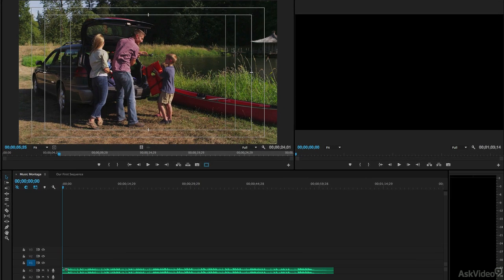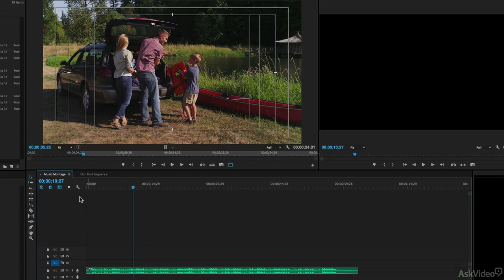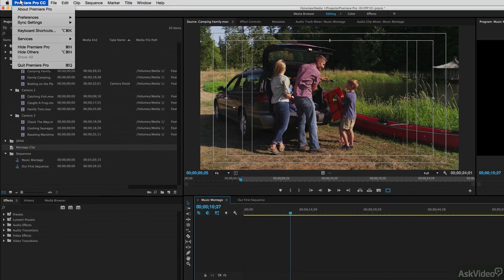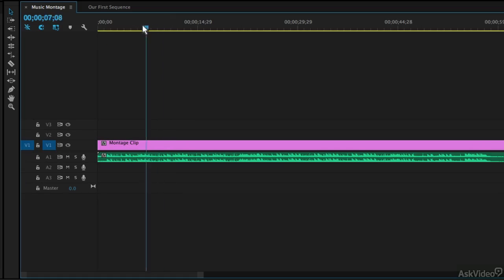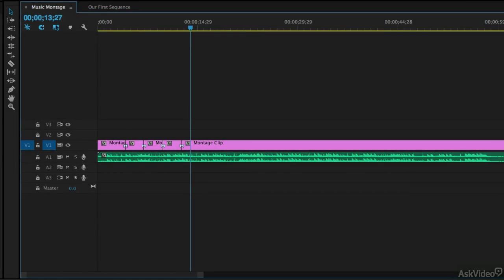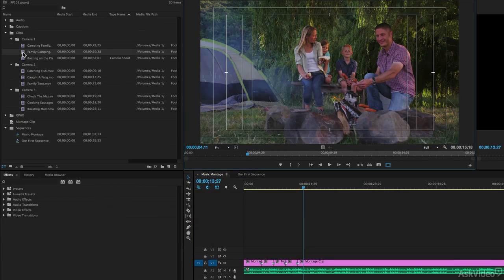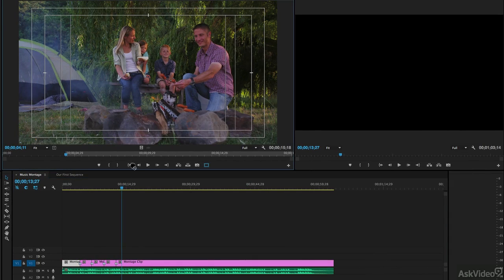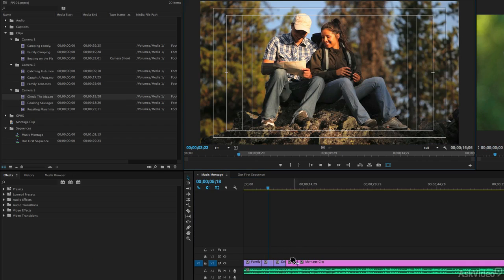Premiere Pro CC 102: Working in the Timeline - 17. Music Montages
Premiere Pro CC 102: Working in the Timeline by Kevin P McAuliffe
Video 17 of 24 for Premiere Pro CC 102: Working in the Timeline

The Timeline, in all video editing software, is the heart and soul of the editing process. Its where everything happens. It's the part of the program where all editing decisions, processes and video manipulations take place. So, as you can imagine, it is a place that youve got to master! And thats why we brought in master editor and Premiere Pro CC instructor, Kevin McAuliffe, to explain what the timeline is, why you need to know it and how to use it like a pro!

In this course, you learn everything about the Timeline from simple setup to advanced timeline techniques. By the time you complete this 24-tutorial course, you will be ready to professionally edit any video project that comes your way! So what are you waiting for? Learn all about  the Premiere Pro CC Timeline now!